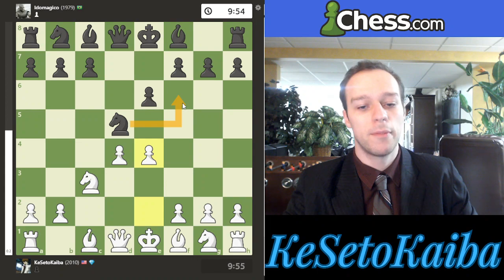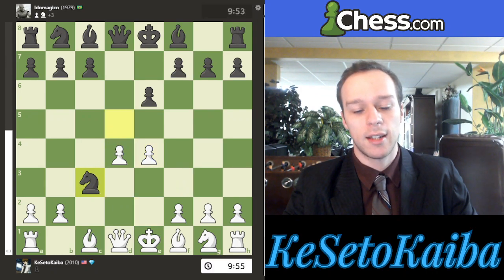Don't Make This Chess Mistake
This chess video explains why it usually isn't a good idea to make this specific capture which lets the opponent support their center.

00:00 Introduction
00:27 The Mistake
02:30 Example 1
03:59 Example 2
07:05 Possible Exception